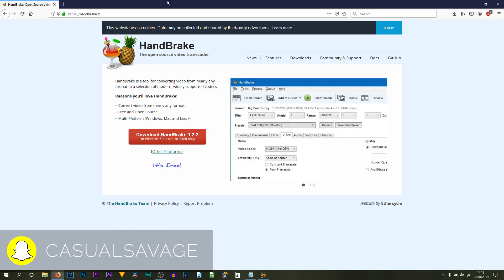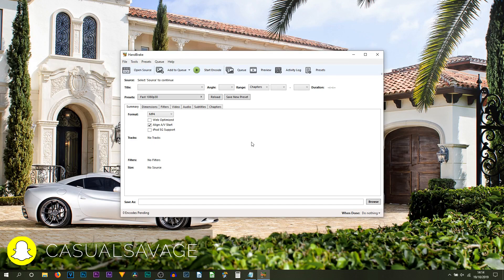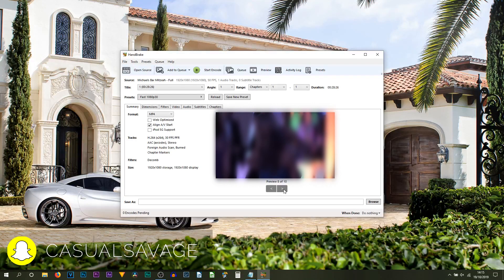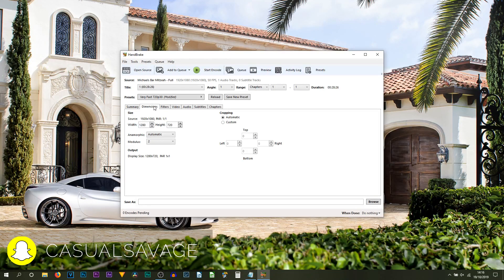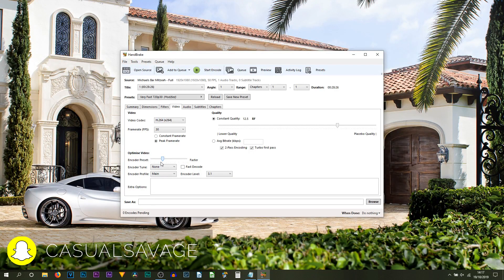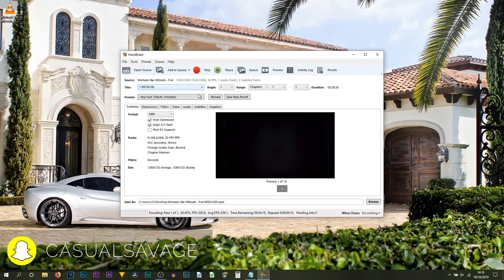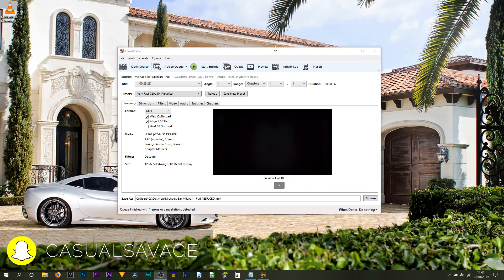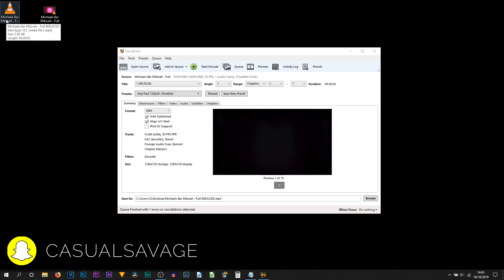How To Reduce Video File Size Using Handbrake 2019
In this video, I will guide you through how to easily and dramatically reduce your video file size using Handbrake. This software is free, easy to use and I highly recommend it!